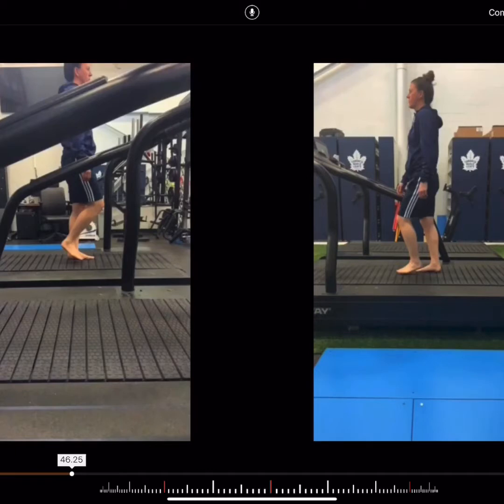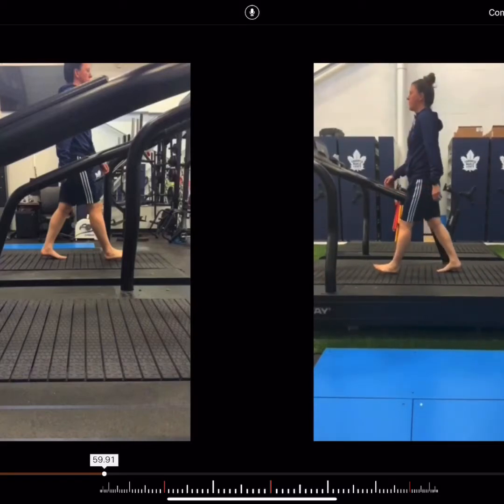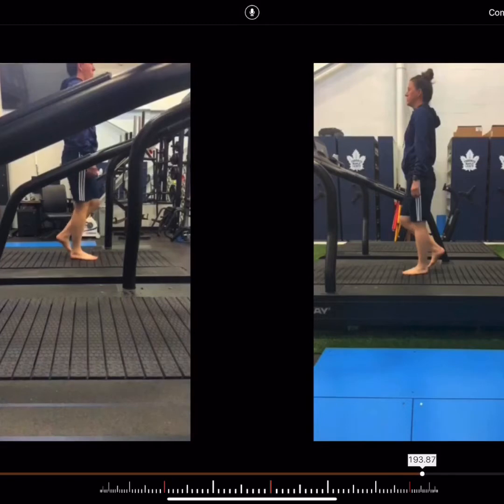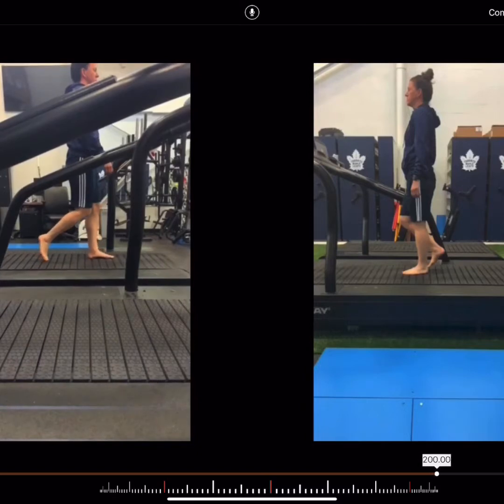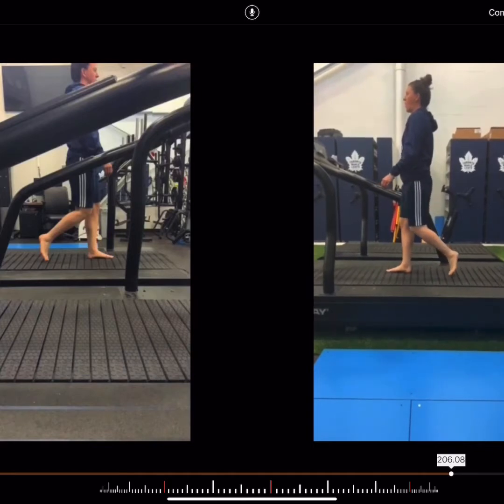Kinematics of hip & knee during walking gait